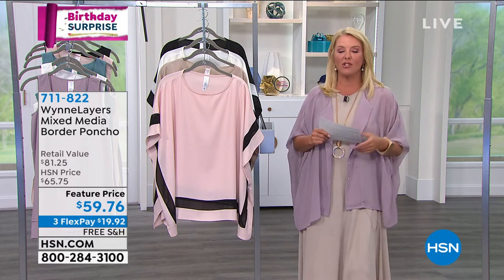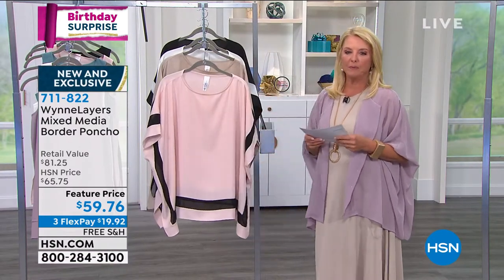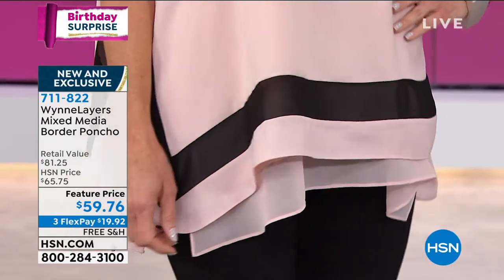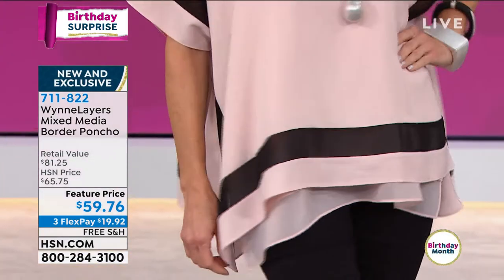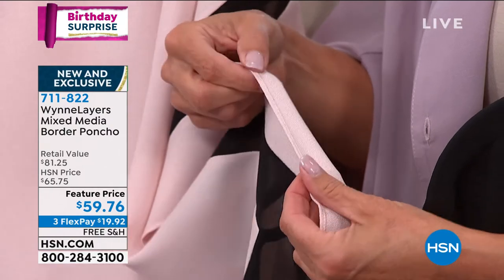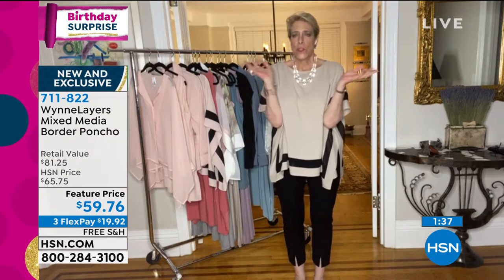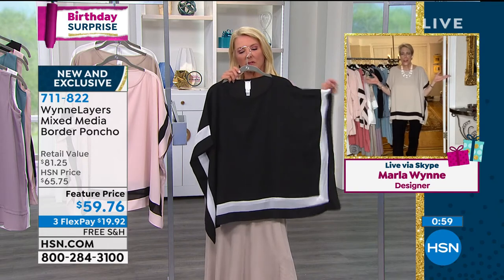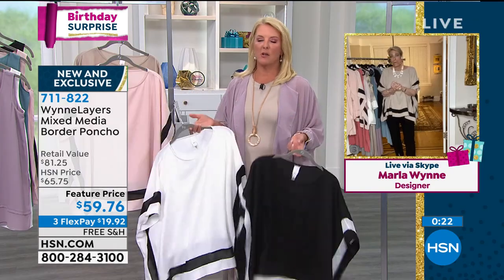WynneLayers Mixed Media Border Poncho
Layered over our essential tank, this lightweight topper is perfect for any occasion. Whether you dress it up or down, it's a versatile wardrobe masterpiece.